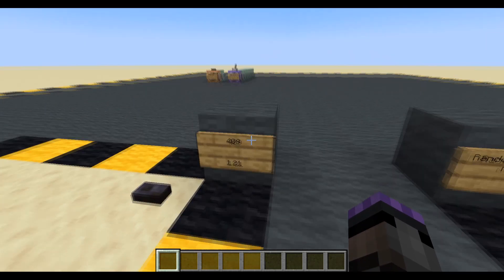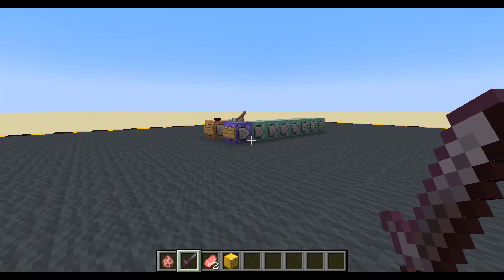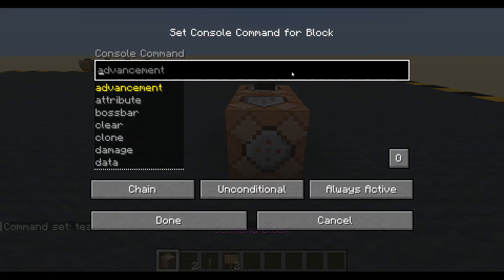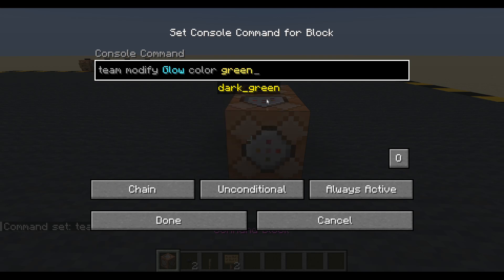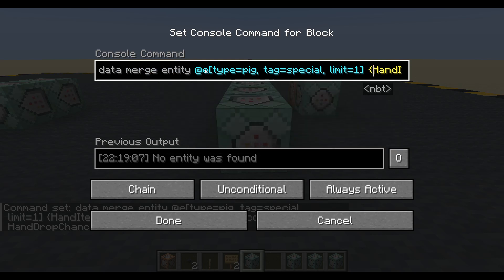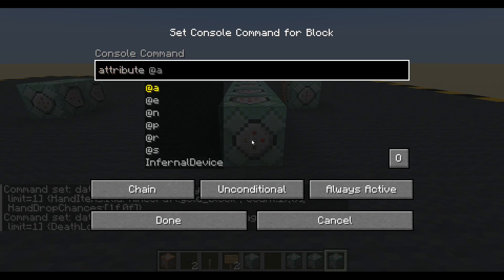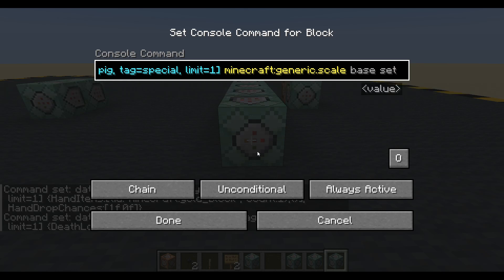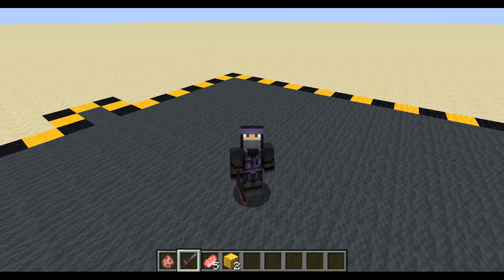409: Random special mobs. [Minecraft Map Making]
Ep409: Randomly selecting a mob and giving it extra features.

00:00 Intro
01:50 Setup team
02:35 Controller

Version: 1.21

Since angled brackets are not allowed in YouTube descriptions you will have to replace "greater than" and "less than" with the appropriate angled bracket.

Commands used:

Setup:
IUN: team add Glow
CUA: team modify Glow color green

Controller:
RUA: execute as @e[type=pig,tag=!checked] if predicate {"condition":"minecraft:random_chance","chance": 0.5} run tag @s add special
CUA: team join Glow @e[type=pig, tag=special]
CUA: effect give @e[type=pig, tag=special] glowing infinite 1 true
CUA: data merge entity @e[type=pig, tag=special, limit=1] {HandItems:[{id:"minecraft:gold_block",count:1},{}],HandDropChances:[1.000F,0.085F]}
CUA: data merge entity @e[type=pig, tag=special, limit=1] {DeathLootTable:"empty"}
CUA: attribute @e[type=pig, tag=special, limit=1] minecraft:generic.scale base set 2
CUA: tag @e[type=pig, tag=special] remove special
CUA: tag @e[type=pig, tag=!checked] add checked